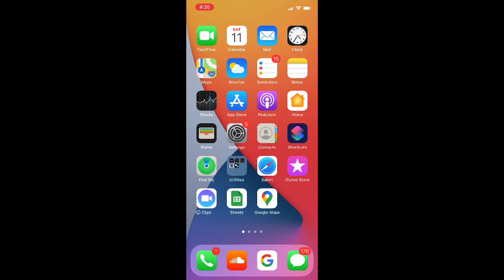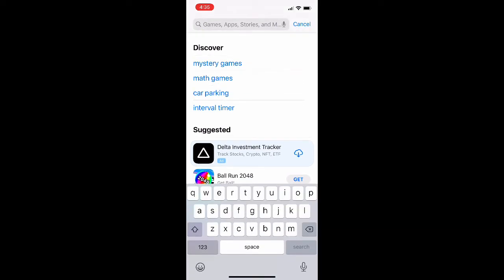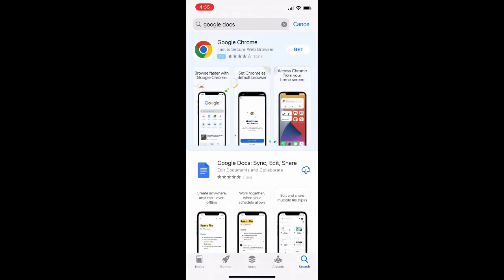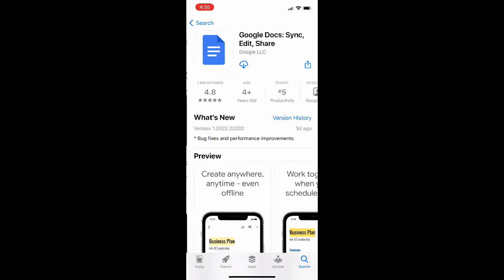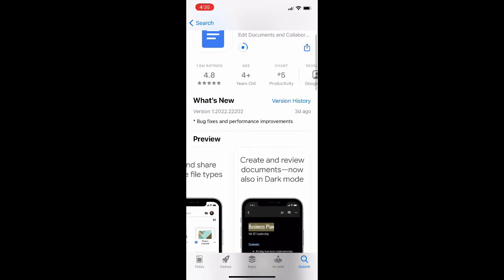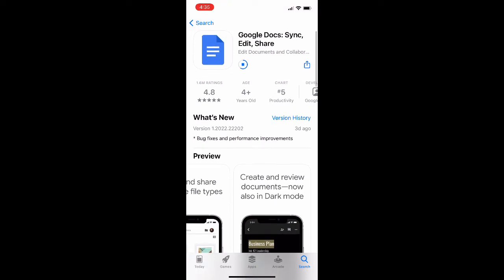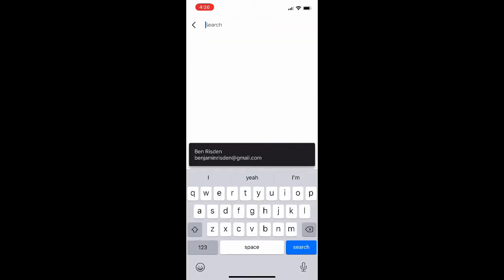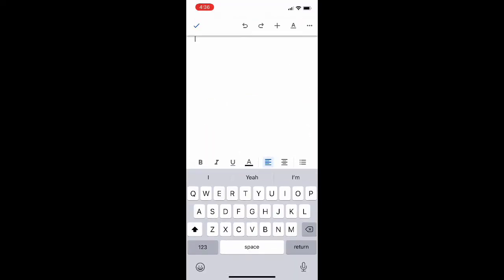How To Use Google Docs on iPhone